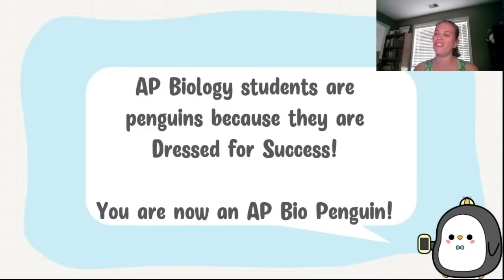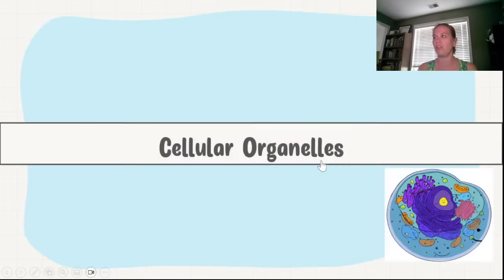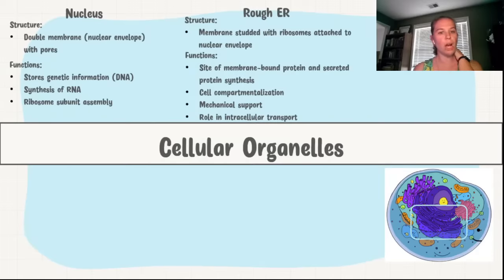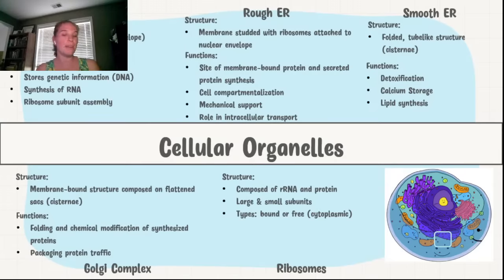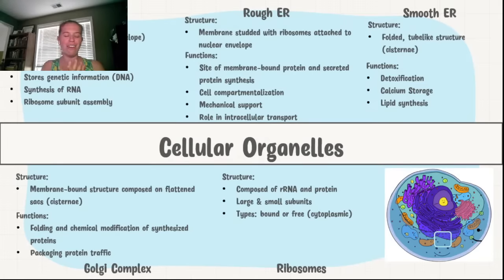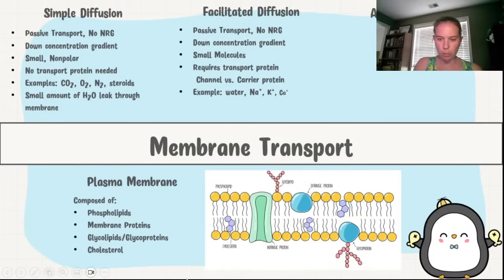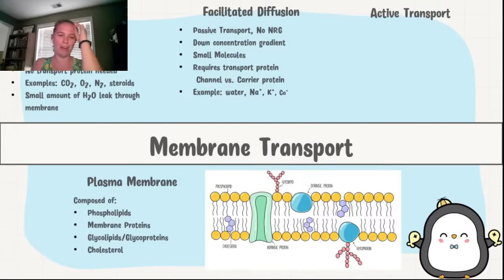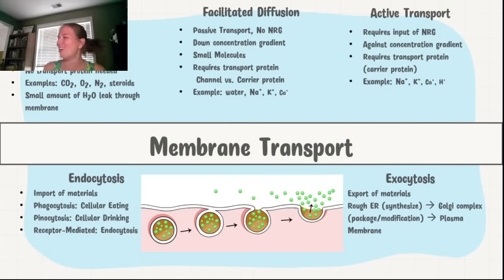AP Biology Review: Unit 2 The Cell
Review Unit 2 with @apbiopenguins.